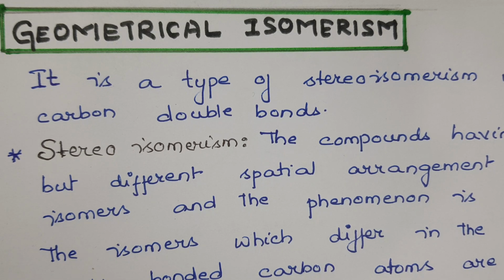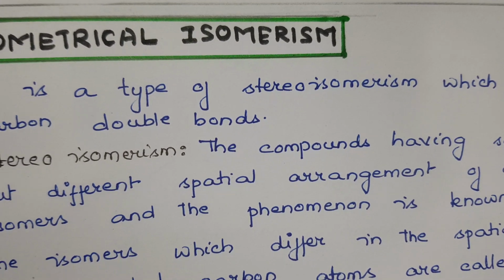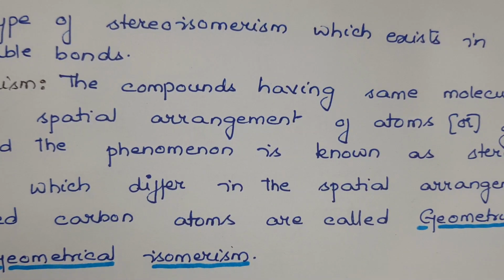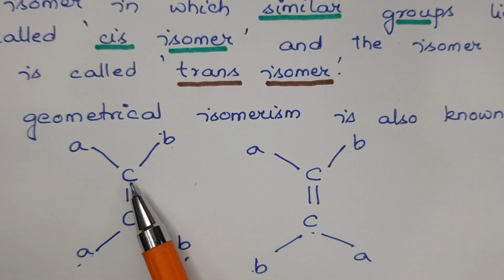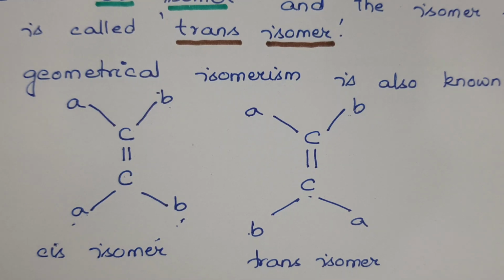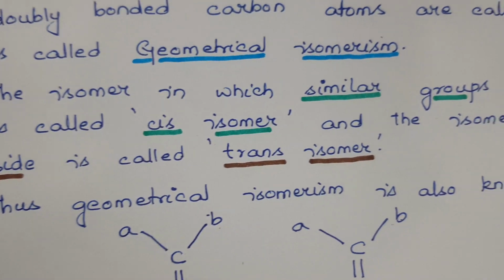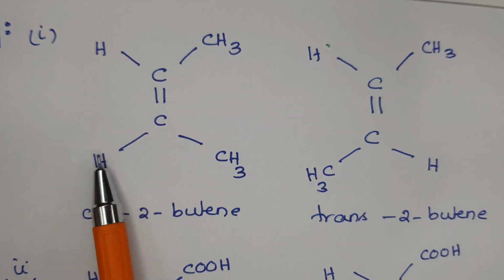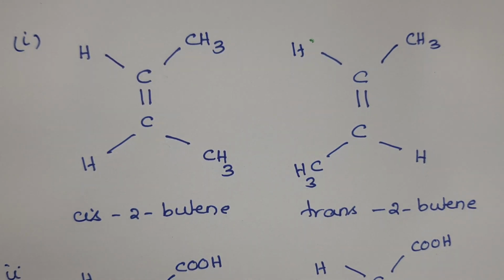Stereo isomerism |Geometrical isomerism |CIS TRANS ISOMERISM |B.Sc Second year, General chemistry.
This video is about Stereo isomerism, Geometrical isomerism |CIS TRANS ISOMERISM, B.Sc Second year, General chemistry.